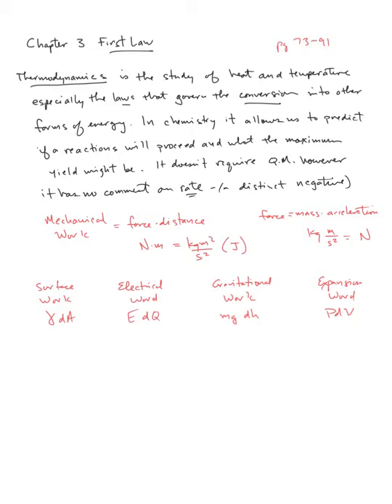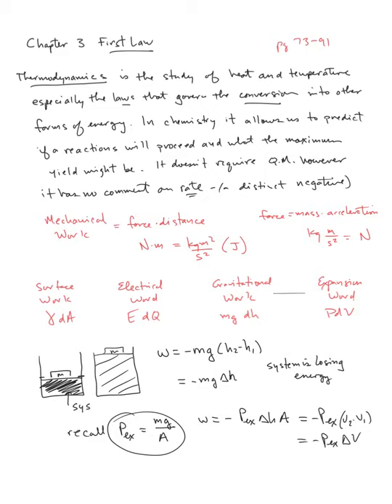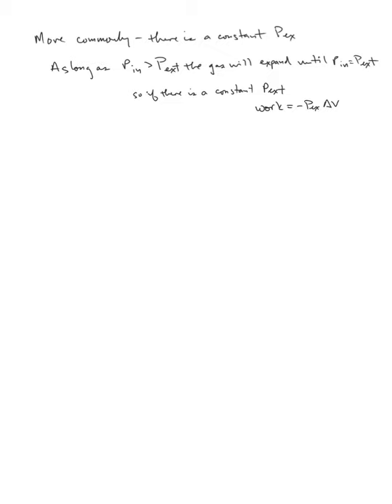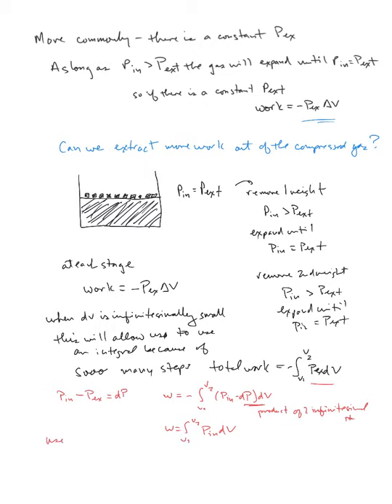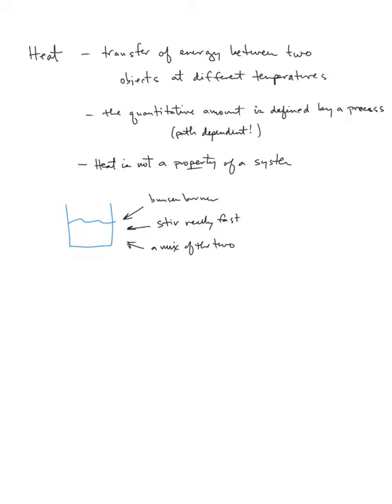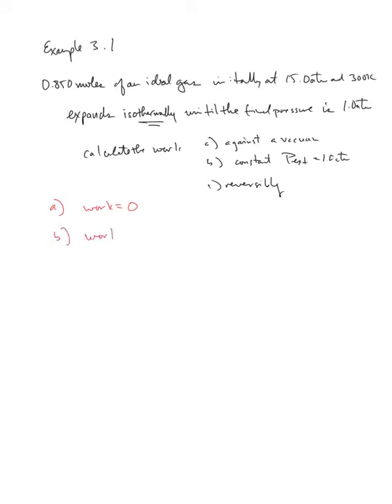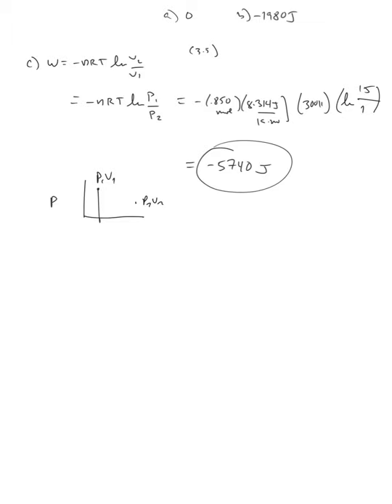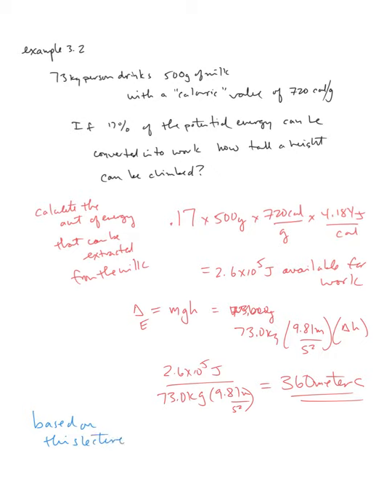Chapter 3 - First Law